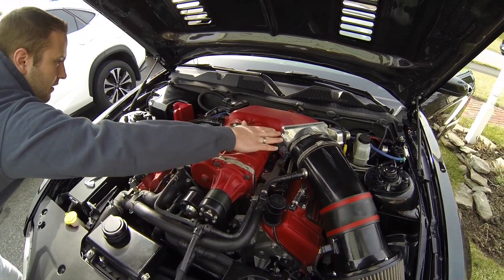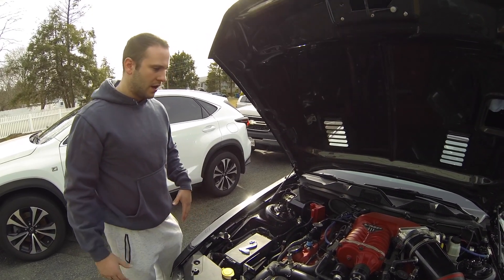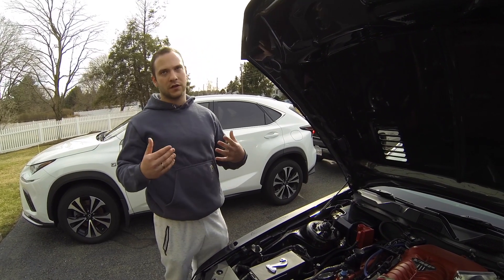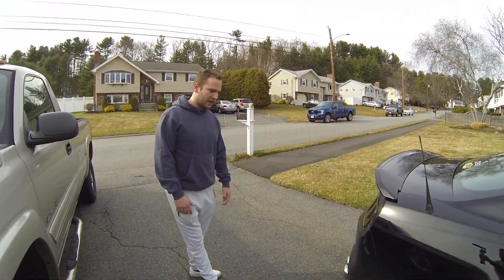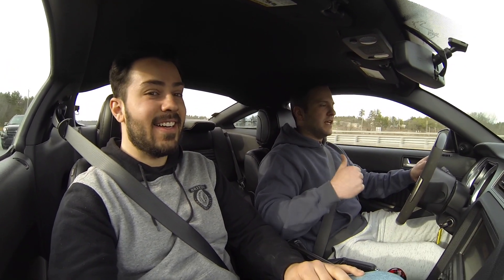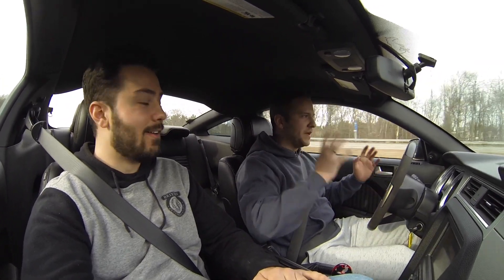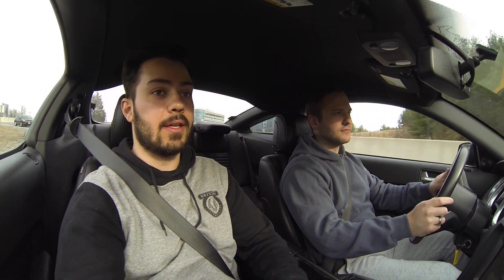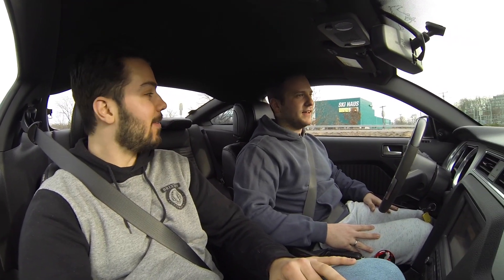1000HP 2013 FORD MUSTANG SHELBY GT500 REACTION AND WALKTHROUGH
IT FINALLY HAPPENED! Mike took me in his 1000 horsepower GT500! This thing is so fast!